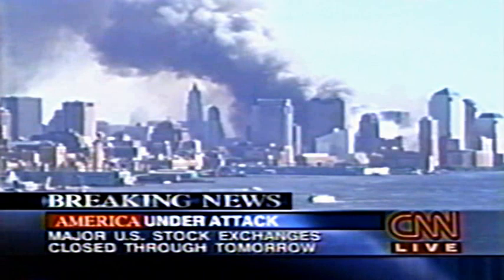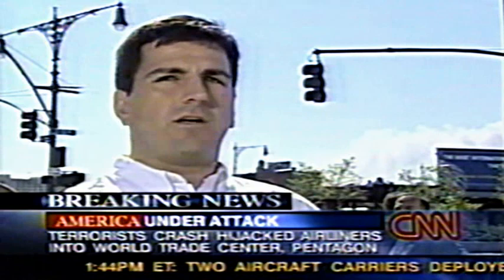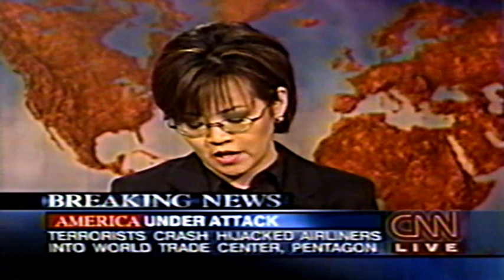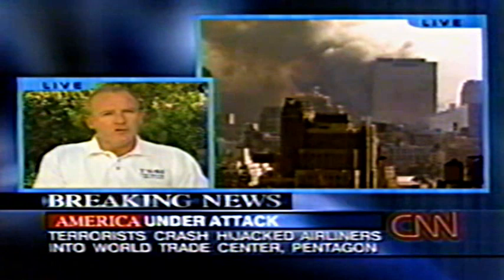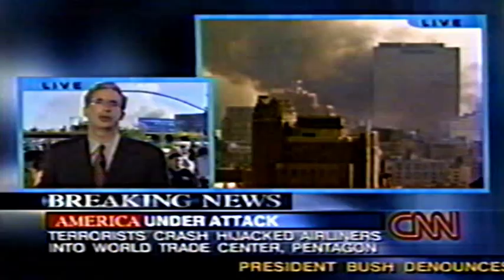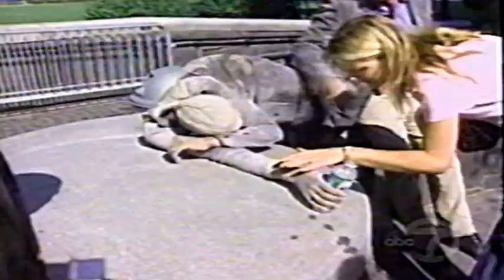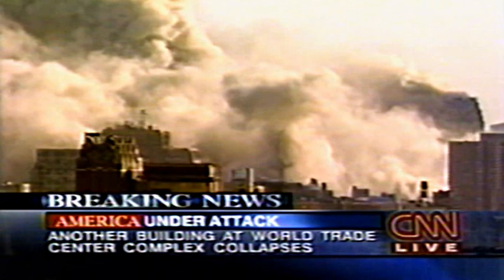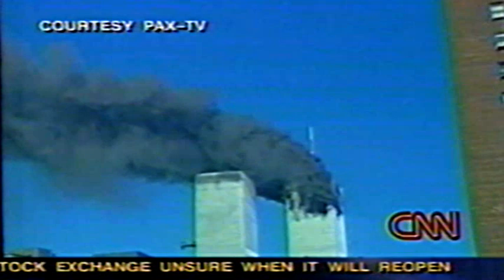Remembering 9/11 ~ NYC News Coverage, Colin Powell, Tom Clancy, Wesley Clark, Brian Jenkins Film 2/3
Broadcast coverage on NYC Local Fox 5 News & CNN immediately after the attacks Film 2

CNN Joie Chin reviewing timeline footage of the attacks
Interview footage of an eyewitness survivor
interview with counter terrorism expert Mr. Jeffery Beatty
CNN Erin Brown from rooftop - building 5 also on fire, NYC shutting down
Richard Roth live from West side
ABC News interviewing survivors live at lower Manhattan
reporter Jim Hoffer with footage of the second tower collapsing
CNN announcing building 7 has collapsed and statement by Colin Powell
Author Tom Clancy interview
Erin Brown from rooftop with footage of building 7 collapsing
Barbara Olson announced as a victim
General Wesley Clark interview
Attack time line review
Terrorism Expert Brian Jenkins
Nic Robinson reporting live from the roof of Kabul International Hotel in Kabul, Afghanistan reporting explosions & live footage of anti-aircraft fire and missiles flying across the city